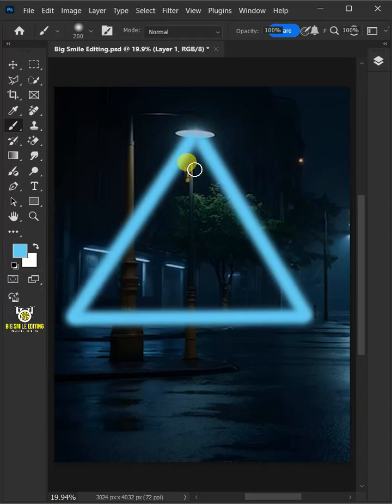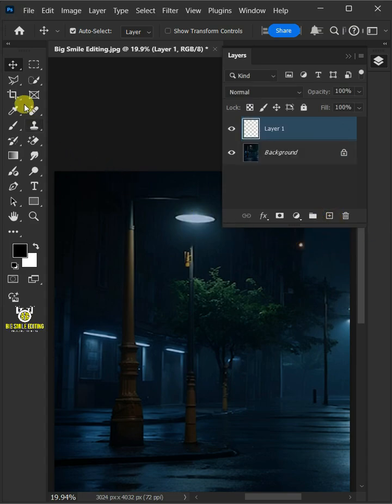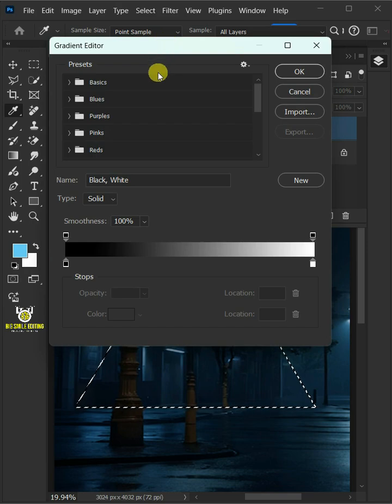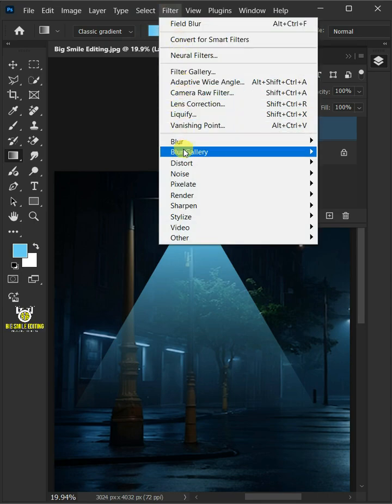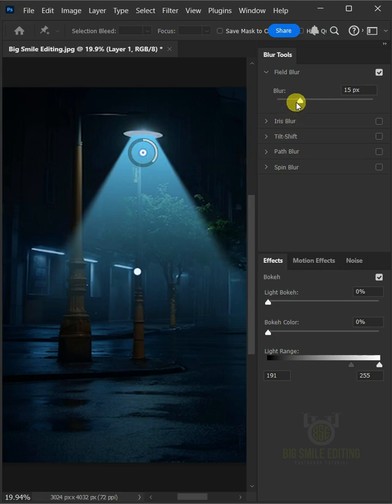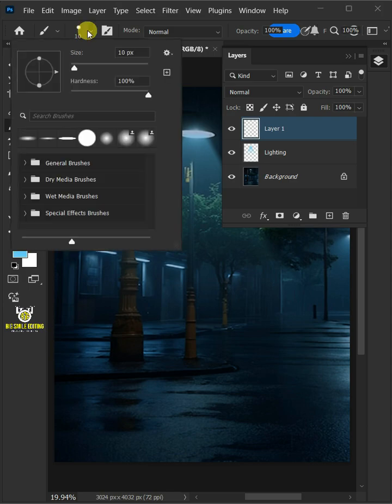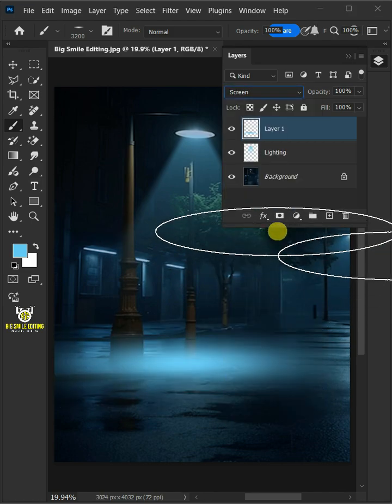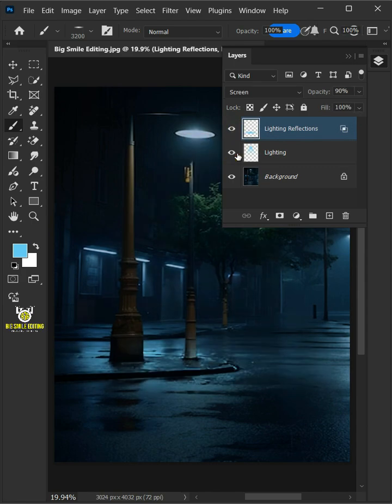Powerful Tip To Create Beam of Street Light | Street Light Beam - Photoshop Tutorial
In this step-by-step Photoshop tutorial, you'll learn to create beam of street light in adobe photoshop on different versions. I hope this lesson helps.🙏🤗